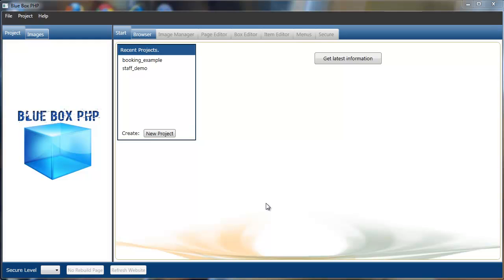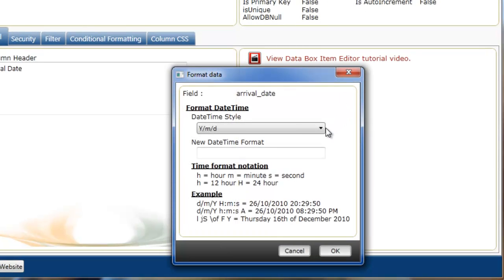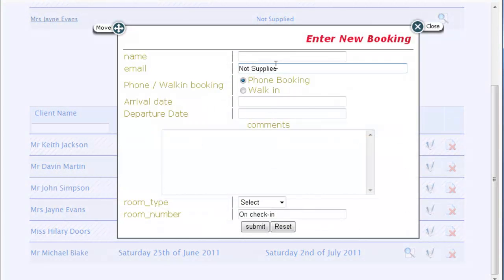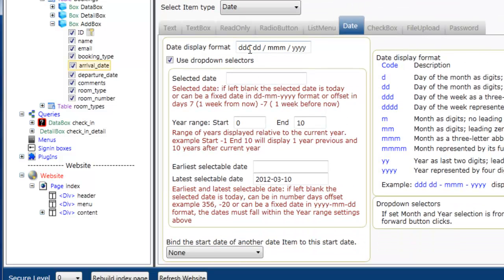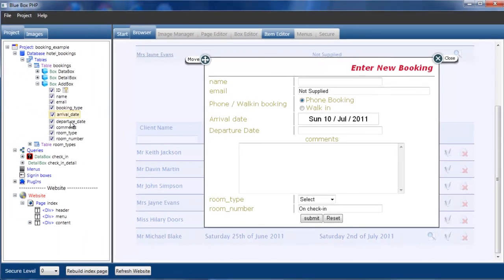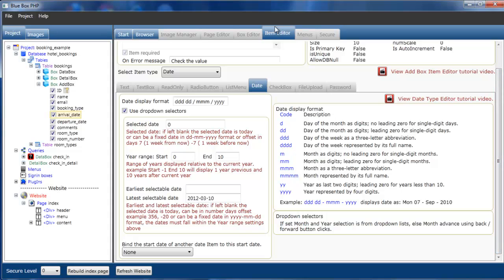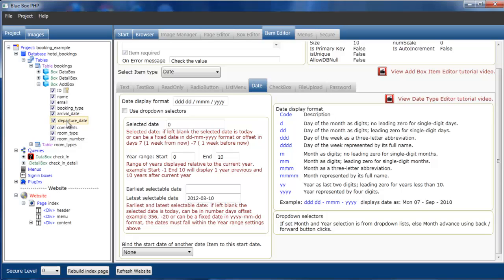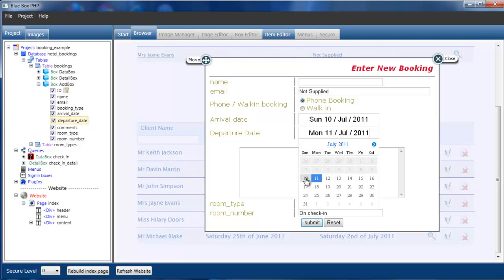PHP Generator. Date Formats & Date Entry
Tutorial for mysql php generator BlueBoxPHP. Date Formats & Date Entry tutorials